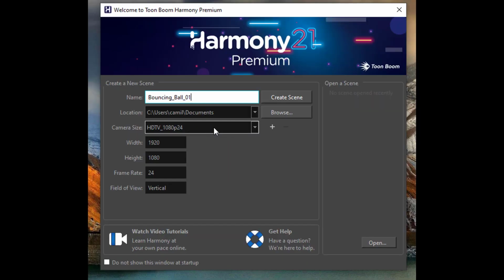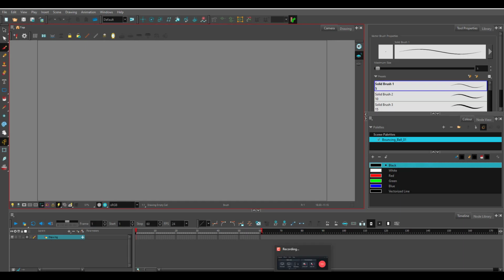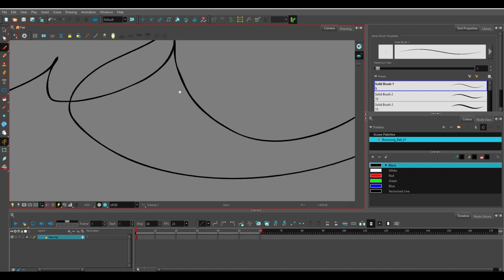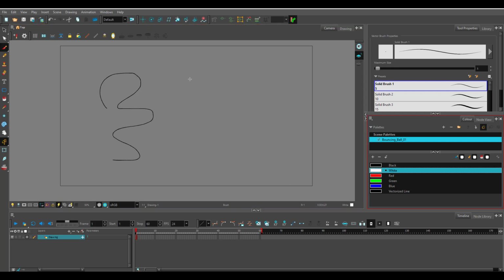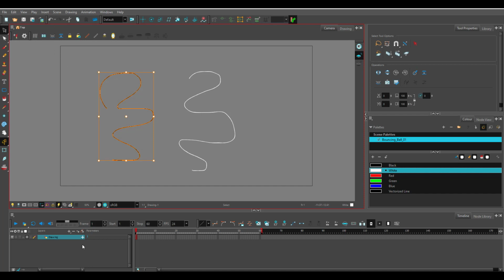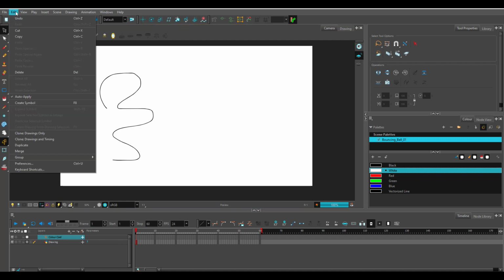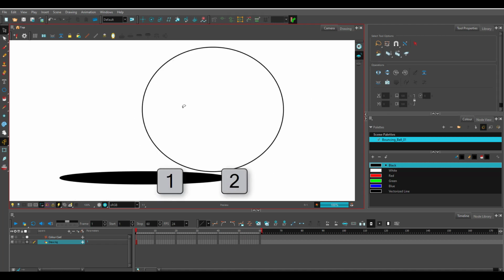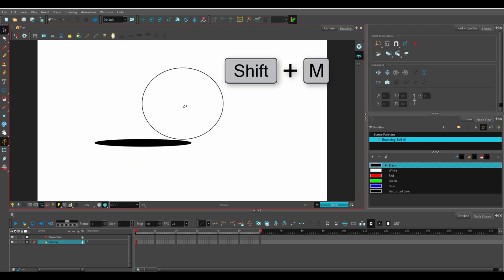Intro to Harmony